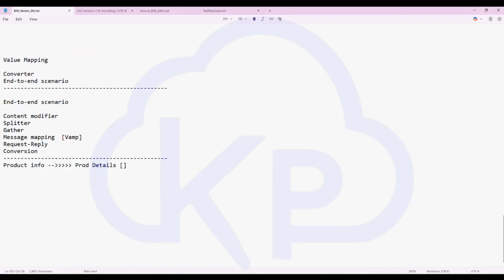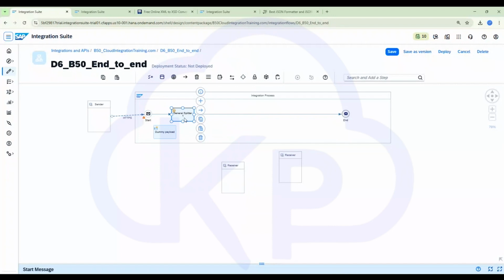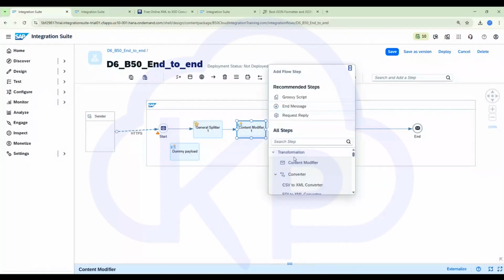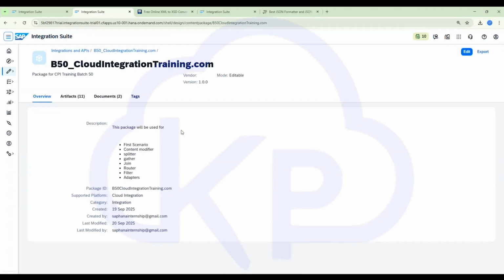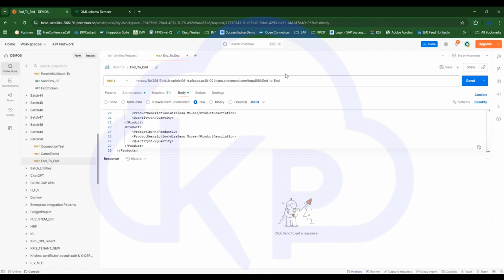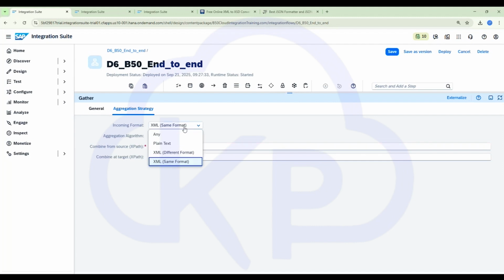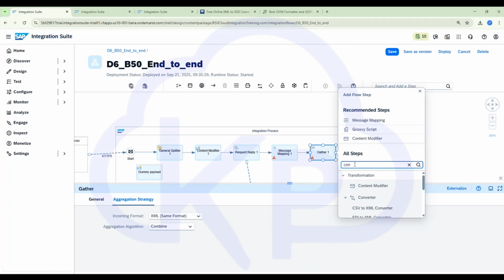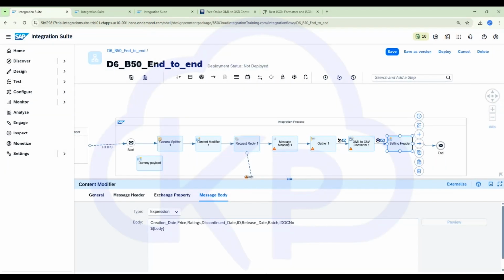Demo1 - End-To-End Scenario in SAP CI | KPCIT Services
In this video, we walk you through the end-to-end design of an iFlow in SAP Cloud Integration (CPI), demonstrating how to use key integration components to build a complete and functional integration scenario.

You'll learn how to effectively use:
Content Modifier – Set or modify message headers, properties, and body
Splitter – Break large messages into manageable pieces
Gather – Combine split messages back together
Message Mapping – Transform data between source and target formats
Request-Reply – Call external systems and process responses
XML to CSV Conversion – Format your data for downstream systems

Whether you're new to SAP CPI or looking to strengthen your hands-on skills, this tutorial gives you a clear and practical understanding of how these building blocks can be combined to create a seamless integration flow.
✅ Perfect for: Integration developers, SAP CPI learners, and anyone working on real-world integration scenarios.